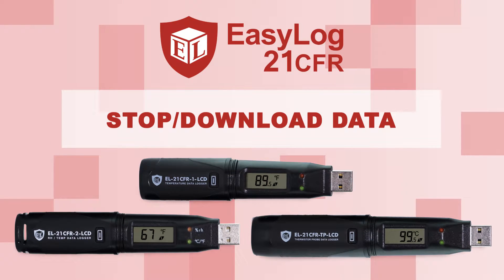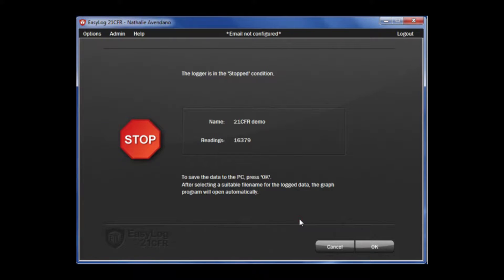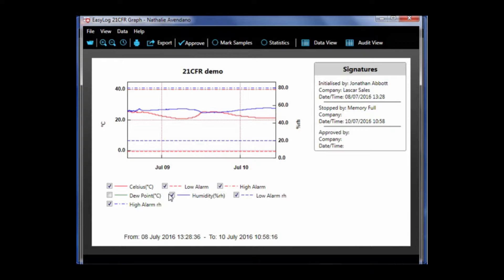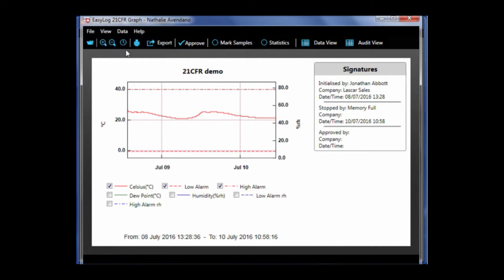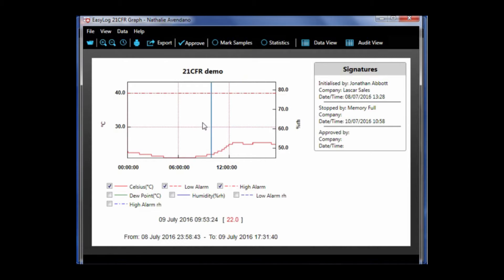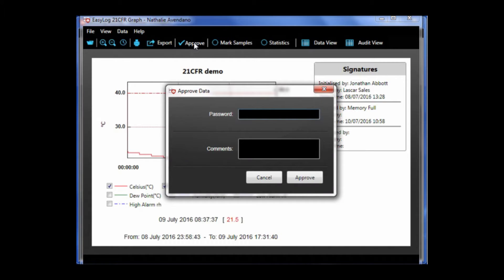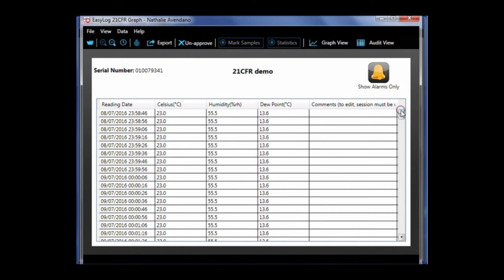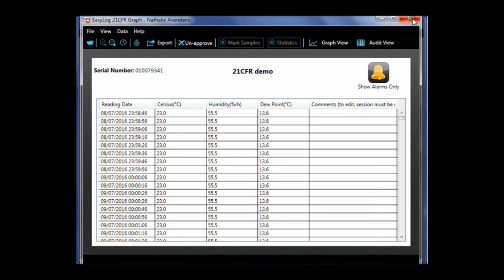EasyLog Tutorial | EasyLog 21 CFR USB Data Loggers How to Download Data from Lascar Electronics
Learn about Lascar's new EasyLog 21 CFR USB Data Logger an administrator based system with encrypted
data that has full audit tracking to comply with the requirements of 21CFR Part 11. The product is equipped with a LCD screen and ranges of temperature, humidity, dew point and probe data loggers.  Information on all the data loggers in the range can be found

In this video I am going to be showing you how to stop and download data from the 21 CFR, EasyLog USB data logger.

To begin click  “stop the USB data logger and download data.” Then click yes to continue.

This will bring you to the logger stopped condition page. To save the data to the pc press “ok.” Next, you will have to select a file name for the logged data, then click save. Then the graph program will open automatically.

Here is our graph, as you can see there are multiple traces; temperature, humidity, dew-point and any associated alarms.
On the left hand axis there is temperature, and on the right hand axis there is humidity. If you note as I hover over the data points the numerical reading of those are shown at the bottom of the screen. You are able to turn off different traces, so I am just going to turn off the humidity and the dew point trace, as well as their associated alarms and just be left with  temperature. The horizontal dotted lines running across the graph indicate the set high and low alarm points. So you can easily see if an alarm condition has been met during the course of the recording.

At the top of the page you have a variety of options: On the far right corner there is a folder image, when you click it, it allows you to open a graph from a file. To the right of that is a magnifying glass with a plus and minus which allows you to zoom in and out of a selected area on the graph. Also there is a clock image which allows you to enter a specific date and time period to be displayed
I am now just going to zoom in to a particular area, if there is an area i particularly want to zoom in i drag the cursor over it. This allows us to analyze the data a little bit more closely.

To the right is a print icon which allows you to print the current graph view.

To the right is an export option, which gives us the data in a variety of formats. Click the export button, choose your desired format, assign an appropriate filename and click save.  Note that because I have zoomed in on an area, a warning message pops up giving me the option if i want to print the zoomed area or the whole graph. To the right is an approve button. When you click that button, it brings us to a password and comment option, input your password and leave your desired comment.

There is a Mark Samples option which shows logged data points on a graph. There is a statistics option which shows the max, min,average, and standard deviation based on a normal distribution for all of the traces.

The Data view button allows you to view data in a table and add comments to specific data points (note once the data has been approved you are not able to add more comments unless you first ‘unapprove’ the data.) Also if you click here, it will show you all of the alarms.

The Audit View button creates a session audit. At the bottom left hand corner there is an advanced view which shows more intricate data. The session audit only shows information about the data logging session you have open. The full software audit in the main software will also contain the same information for the session.